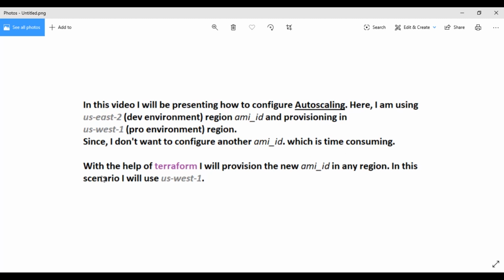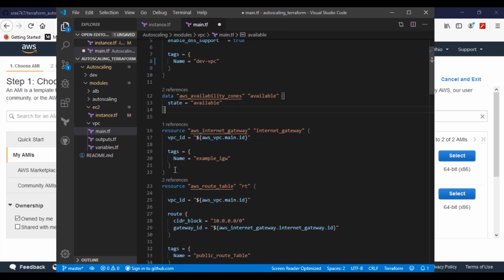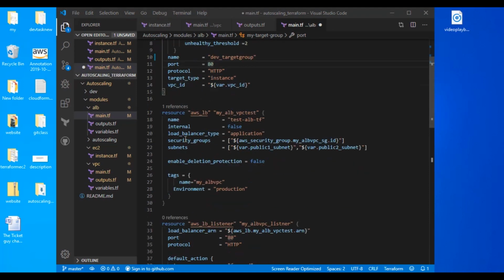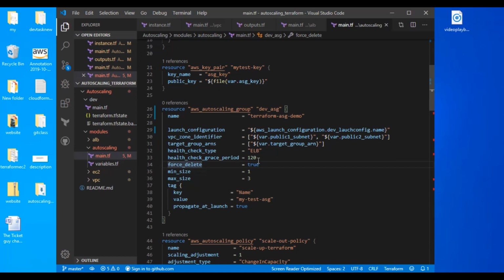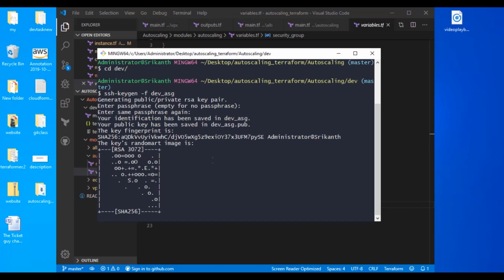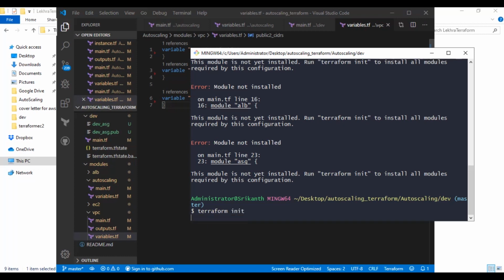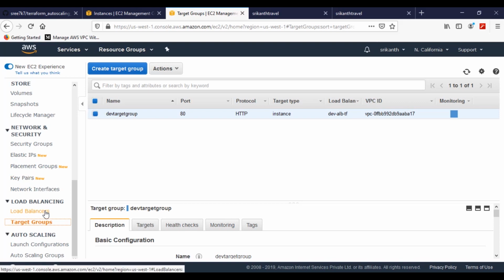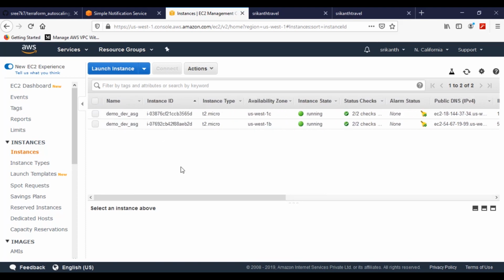Terraform aws_autoscaling with AMI from One Region to Another. Provisioning VPC, LB, ssh-keygen, SNS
Provisioning aws_autoscaling using terraform.